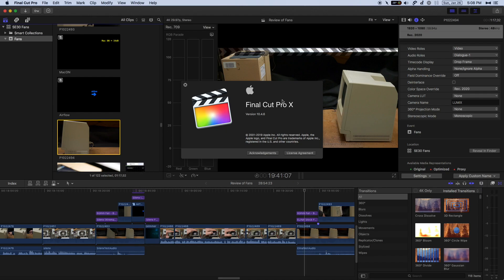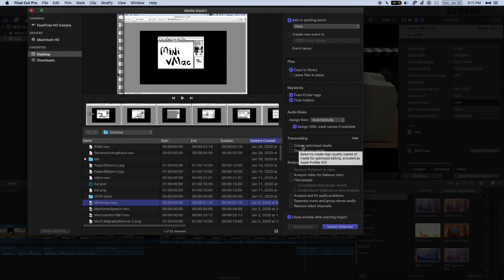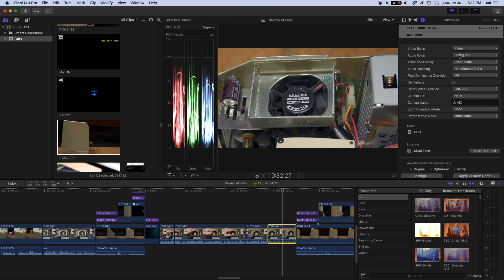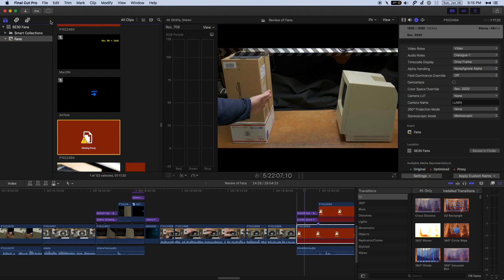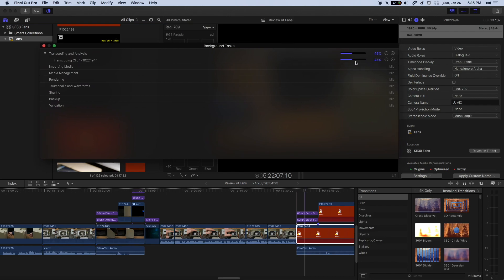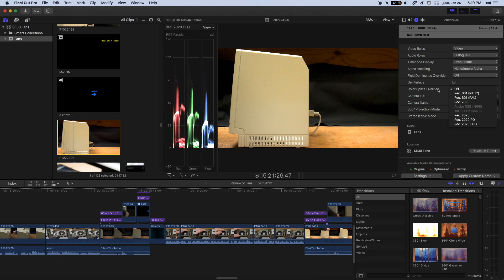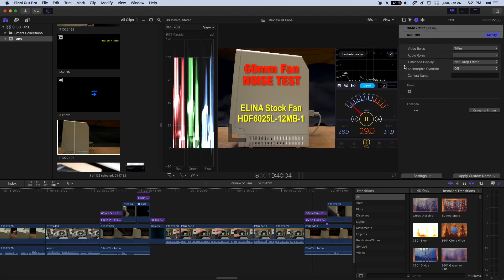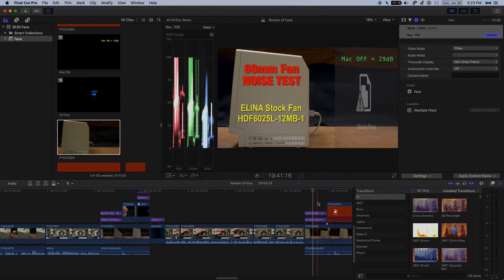FCPX: HLG with Proxies Bug & Workaround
HLG Rec.2020 footage on a FCPX Rec.709 timeline with Proxies can result in blown-out highlights you cannot seem to fix. This video shows the bug and workaround.